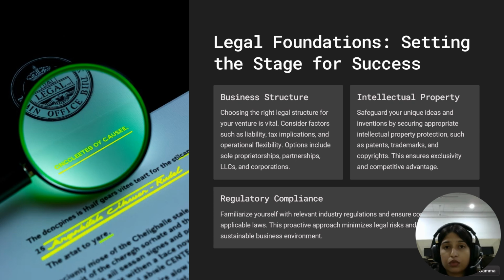Unit 2 Venture Capital